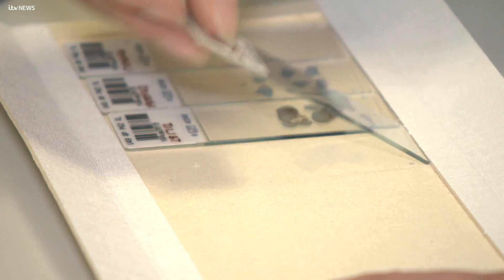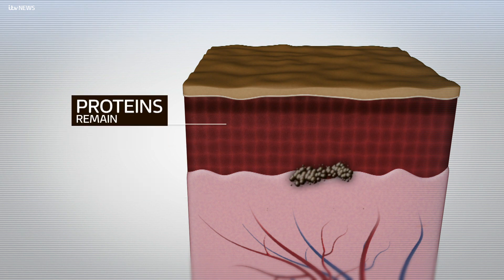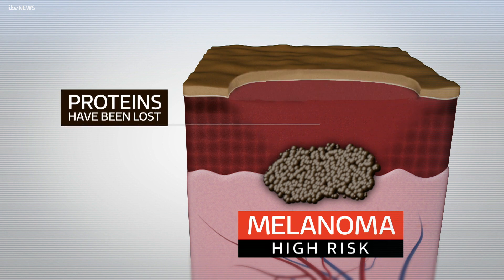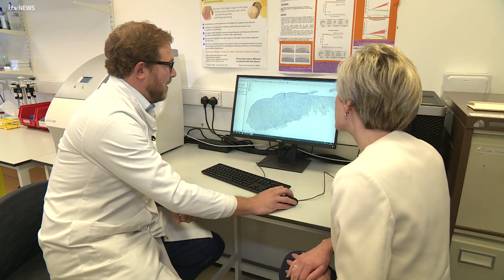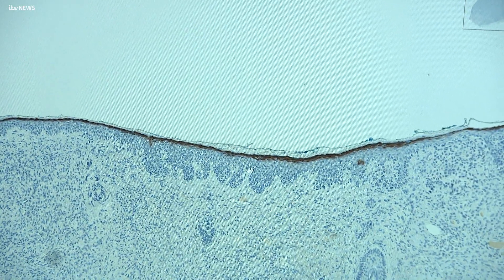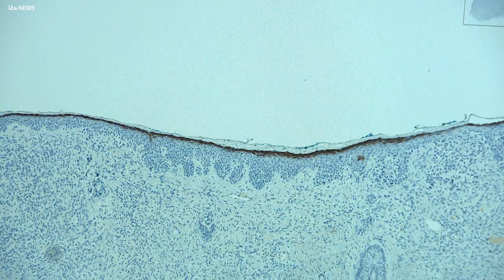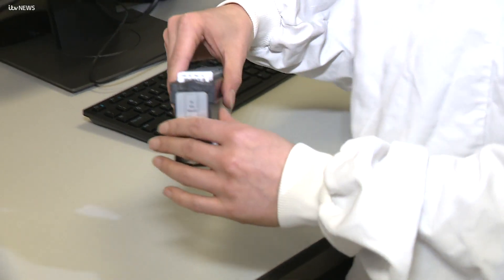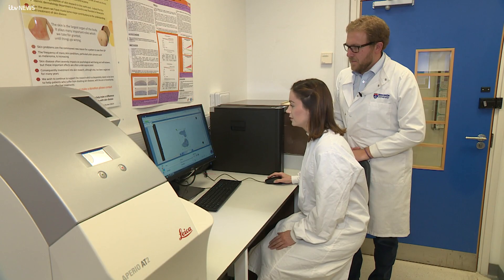'Pioneering' skin cancer test developed in North East | ITV News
This is a development which could have a major impact for people diagnosed with a type of skin cancer. North East scientists say the first test  - to reliably predict the risk of a melanoma spreading - could be available in the next two years.

The team - at Newcastle University - says it offers reassurance for patients at a difficult time and could bring changes to treatments. Helen Ford has the story.